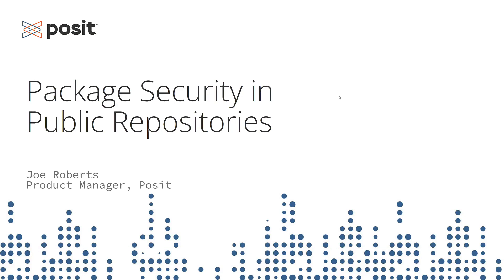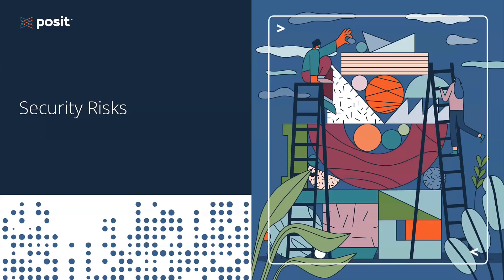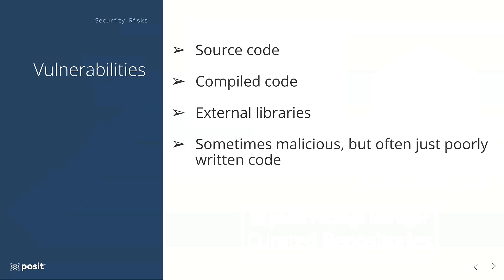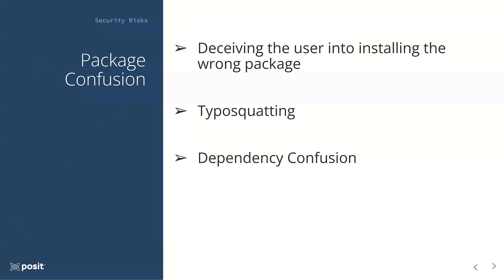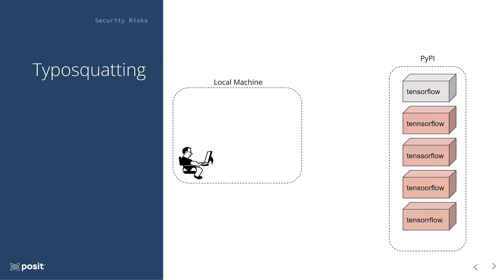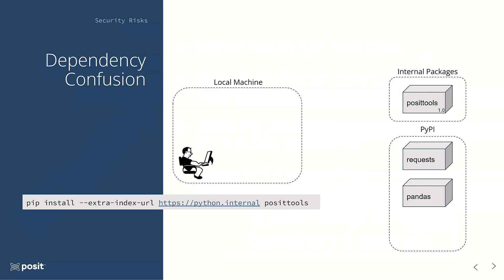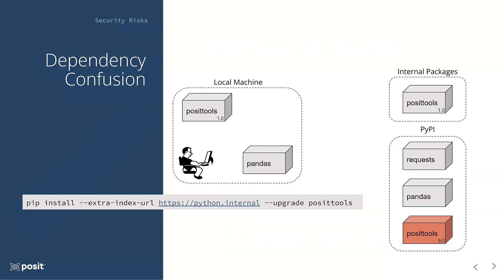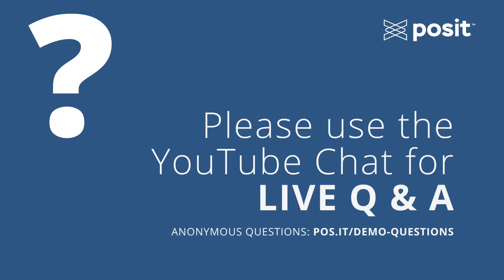How to mitigate package security risks with Posit Package Manager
Mitigating package security risks with Posit Package Manager | Led by Joe Roberts, Posit

Slido link for questions: pos.it/demo-questions

The popularity of R and Python for Data Science is in no small part attributable to the vast collection of extension packages available for everything from common tasks like data cleaning to highly-specialized domain-specific functions. However, with that ease of sharing packages comes a larger target for bad actors trying to exploit them. We'll explore these security risks along with approaches you can take to mitigate them using Posit Package Manager.

We host these end-to-end workflow demos on the last Wednesday of every month. No registration is required to attend - simply add it to your calendar using this link: pos.it/team-demo